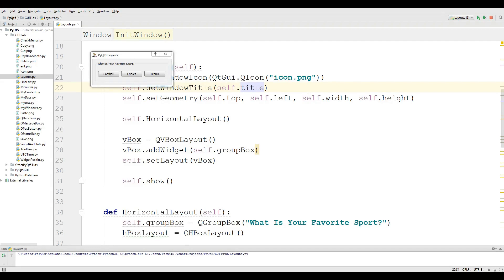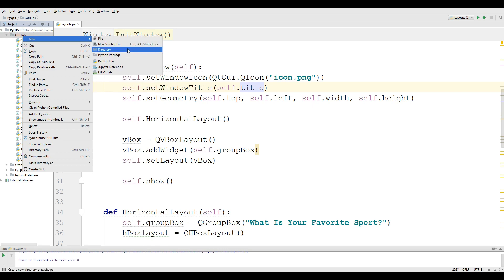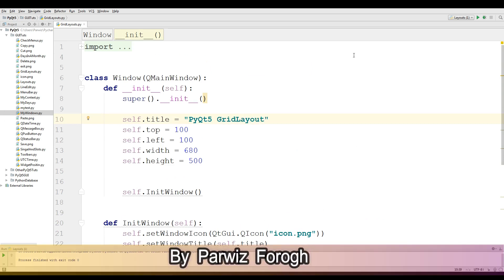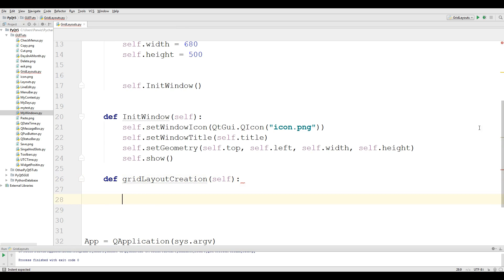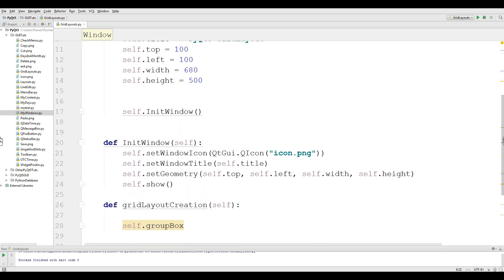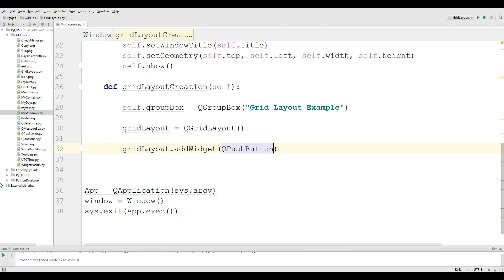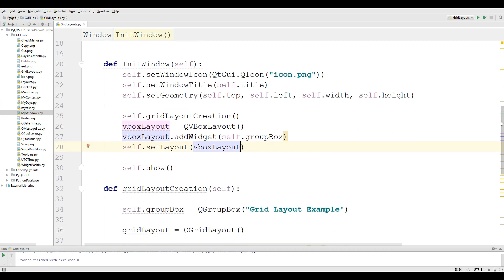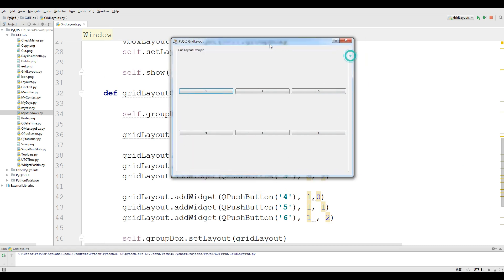18 PyQt5 GridLayouts Python GUI Programming With PyQt5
This is 18th Video Of PyQt5 And We Are Going To Cover Grid Layouts In PyQt5, Grid Layouts Divide Our Window Space In To Row And Columns